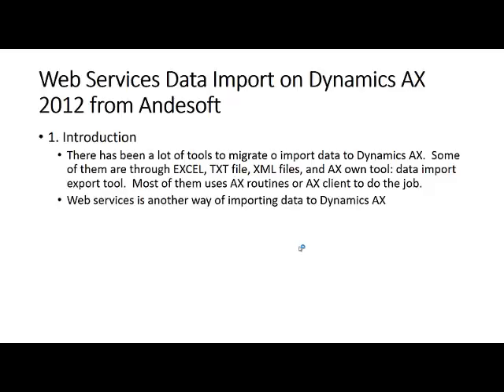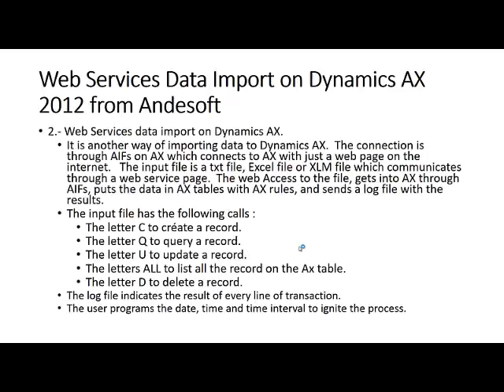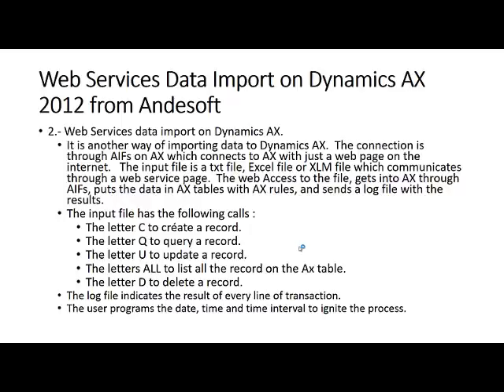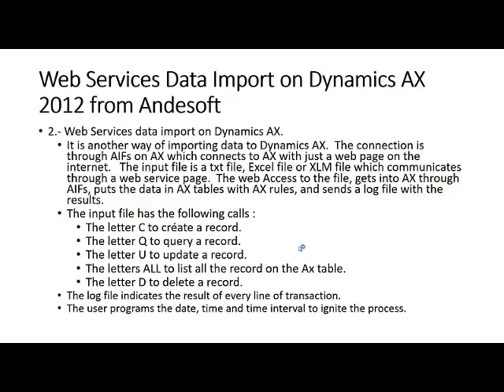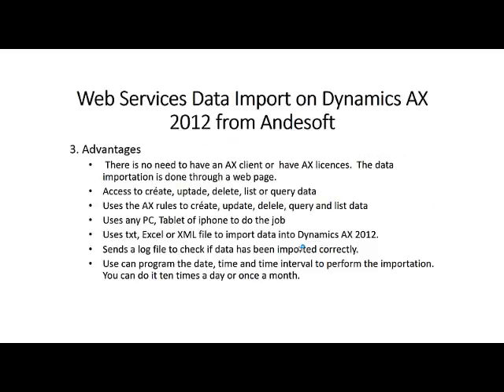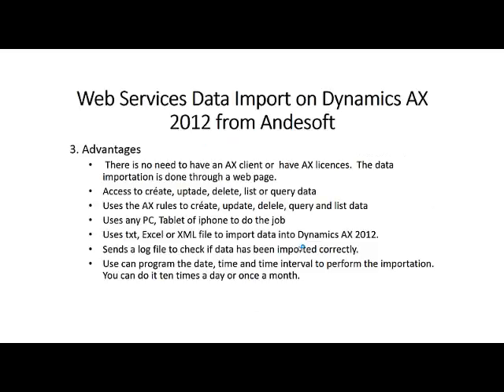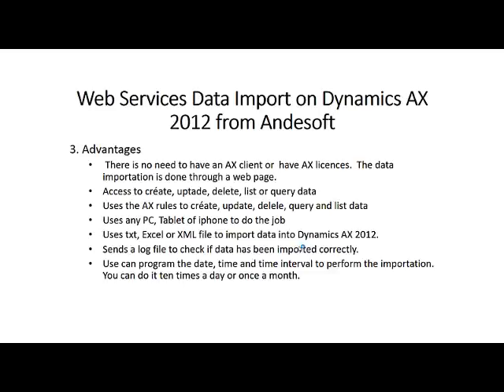webServiceProgramDemo2016 11 05 2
Data migration through web services on Dynamics AX 2012